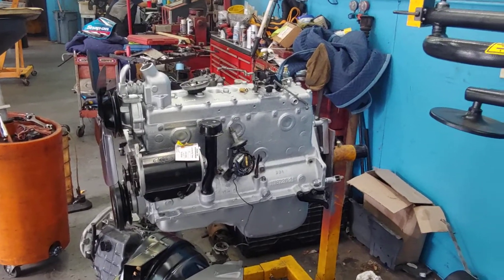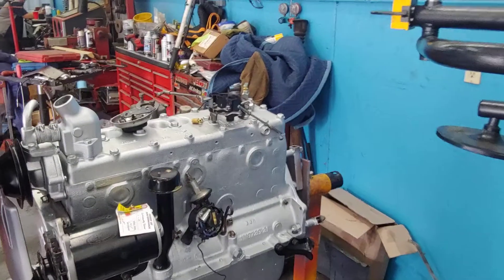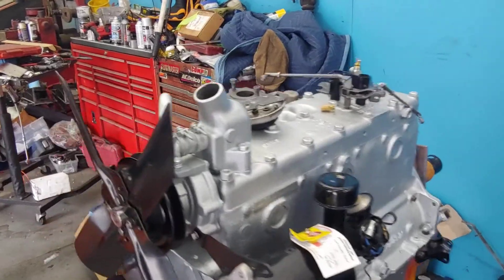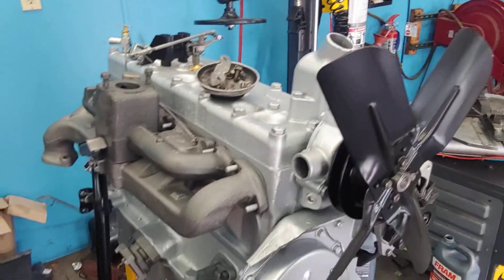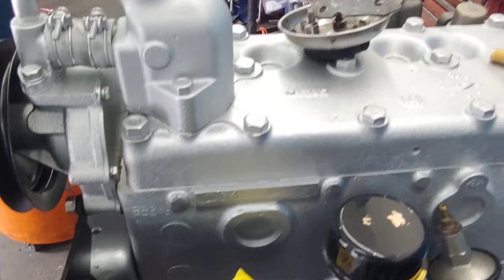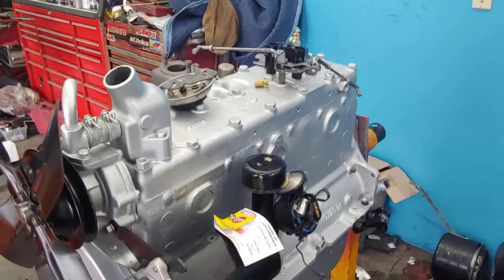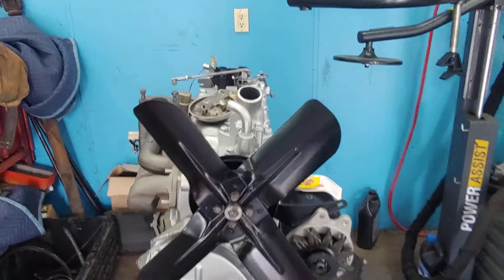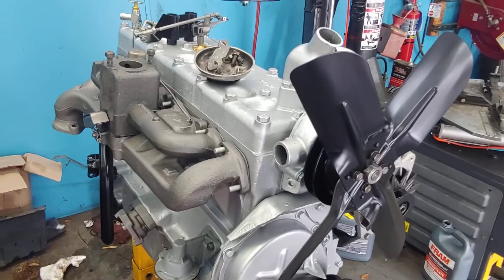Flat Head 6 Cyl @Pals Ocala Auto Repair